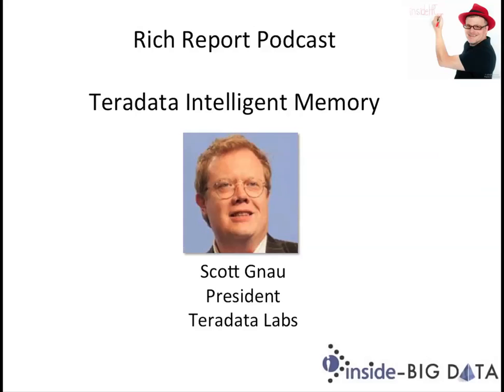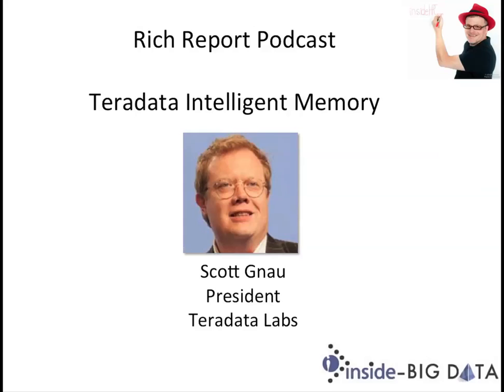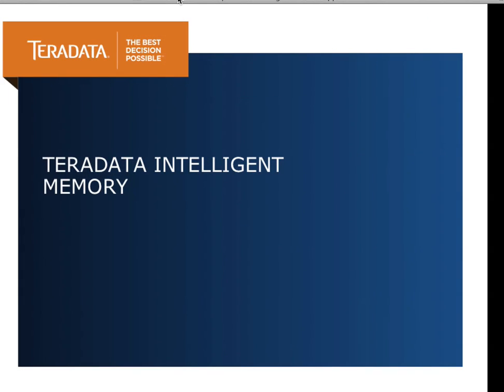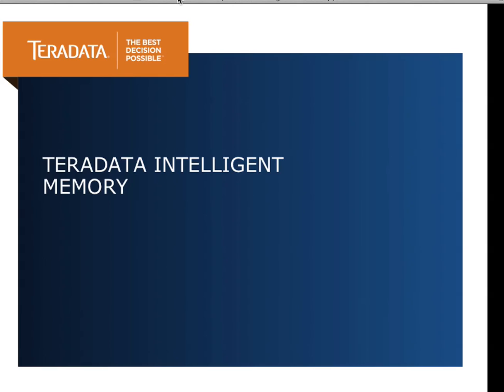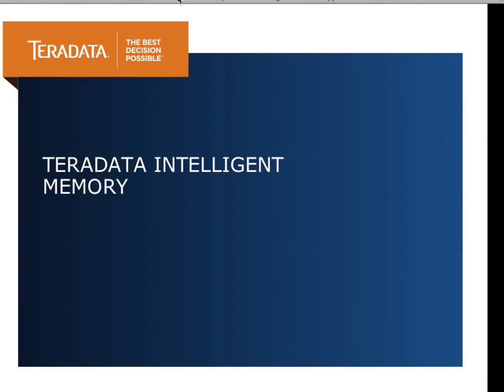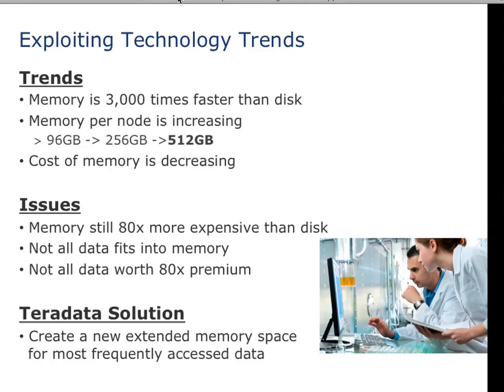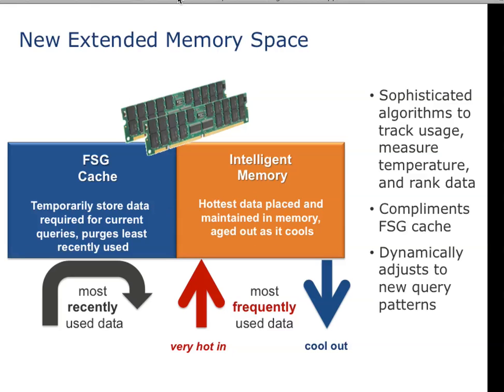Teradata Intelligent Memory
In this slidecast, Scott Gnau from Teradata Labs presents: Teradata Intelligent Memory.

"The introduction of Teradata Intelligent Memory allows our customers to exploit the performance of memory within Teradata Platforms, which extends our leadership position as the best performing data warehouse technology at the most competitive price," said Scott Gnau, president, Teradata Labs. "Teradata Intelligent Memory technology is built into the data warehouse and customers don't have to buy a separate appliance. Additionally, Teradata enables its customers to buy and configure the exact amount of in-memory capability needed for critical workloads. It is unnecessary and impractical to keep all data in memory, because all data do not have the same value to justify being placed in expensive memory."